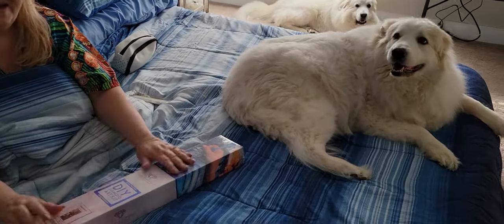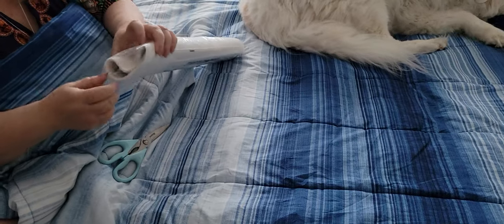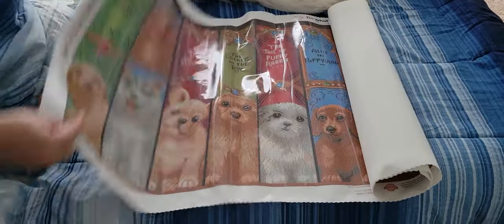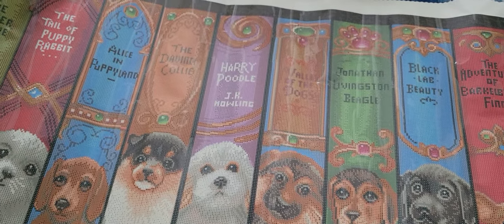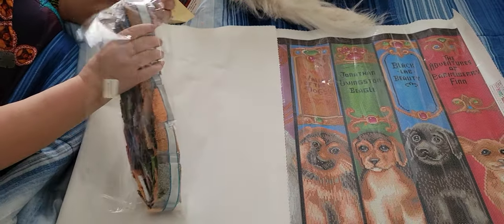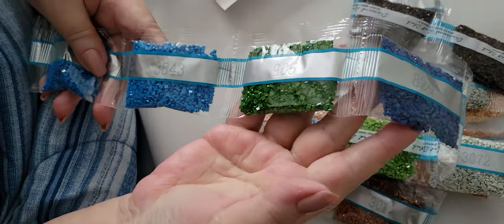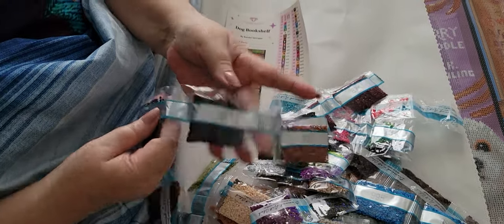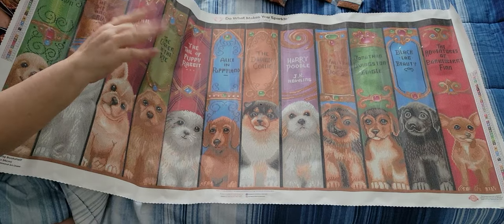Diamond Art Club A New Unboxing!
Second Unboxing Today